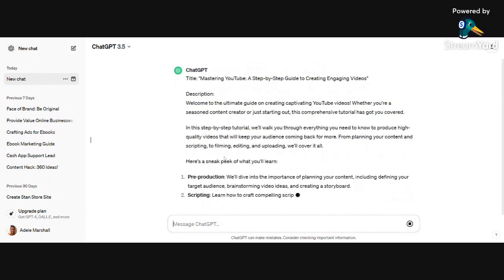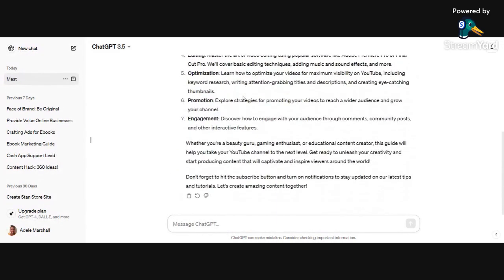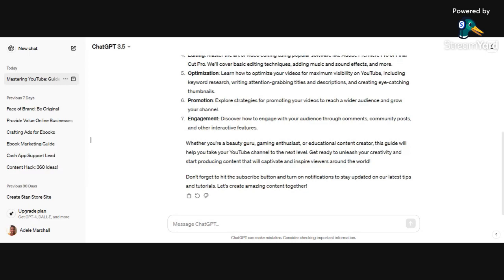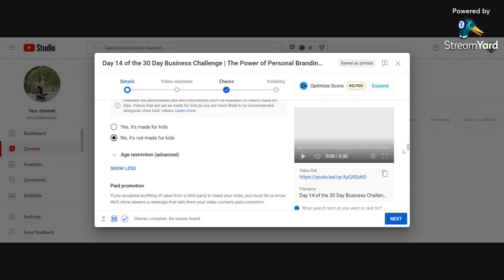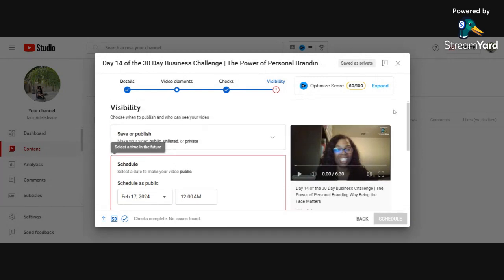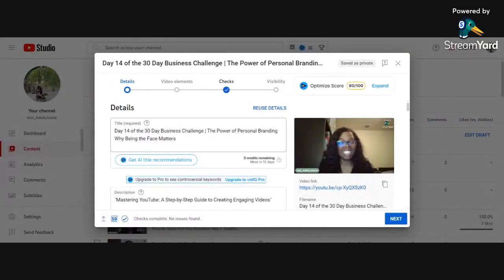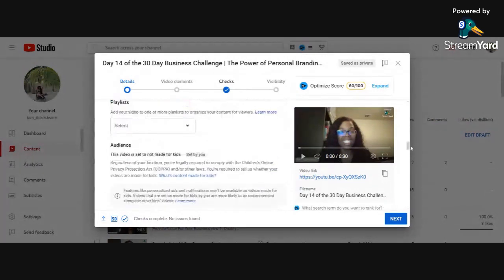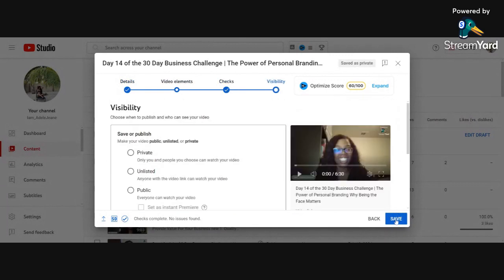How To Make A YouTube Video (Beginner's Guide)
Day 17 of the 30 Day Business Challenge | How To Record & Post A Video From Your Laptop

In this tutorial, we'll walk you through the process of uploading videos to YouTube using your laptop or desktop computer. Whether you're a beginner or just need a refresher, we've got you covered!

Here's how to do it:

1. Sign in to YouTube: Open your web browser and navigate to the YouTube website. Sign in to your YouTube account using your Google credentials. If you don't have an account yet, you can create one for free.

2. Click on the Camera Icon: Look for the camera icon usually located near your profile picture or in the top right corner of the screen. Click on it to start the upload process.

3. Select Your Video: You'll be prompted to select the video file you want to upload from your computer. Navigate to the location of your video file and double-click on it to select it.

4. Add Title and Description: Once your video is selected, you'll be taken to the upload page where you can add a title, description, and other details about your video. Take some time to write a compelling title and description that accurately describe your video and will attract viewers.

5. Choose Privacy Settings: Decide whether you want your video to be public, private, or unlisted. Public videos are visible to anyone on YouTube, while private videos are only accessible to users you choose to share them with. Unlisted videos can be viewed by anyone who has the link.

6. Add Tags (Optional): Tags help viewers discover your video when they search on YouTube. Add relevant keywords that describe your content to improve its visibility.

7. Select a Thumbnail (Optional): YouTube will automatically generate three thumbnail options for your video, but you can also choose a custom thumbnail if you prefer. Click on "Custom thumbnail" and select an image file from your computer.

8. Upload: Once you've filled in all the necessary details, click the "Upload" button to start uploading your video to YouTube. The time it takes to upload will depend on your internet connection and the size of the video file.

9. Publish Your Video: After your video is uploaded, you'll have the option to publish it immediately or schedule it to be published at a later time. Choose the option that works best for you.

That's it! You've successfully uploaded a video to YouTube from your laptop or desktop computer. Now sit back, relax, and watch your views and subscribers grow!

Stan.store/iam_adelejeane

Still on the fence? There is still time to join the challenge, i go in more depth and will provide more personalized 1 on 1 attention in the FB group:

Most of all it is FREE to join